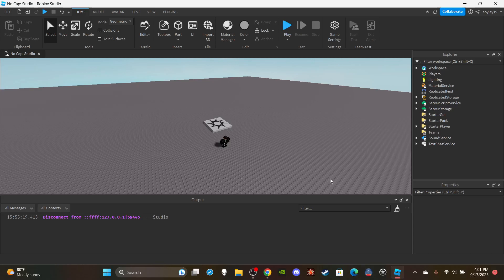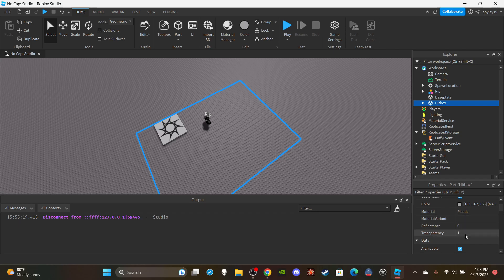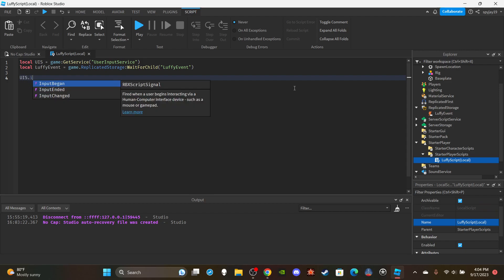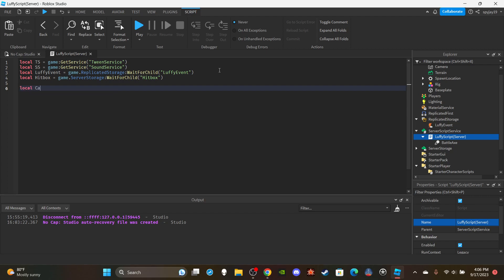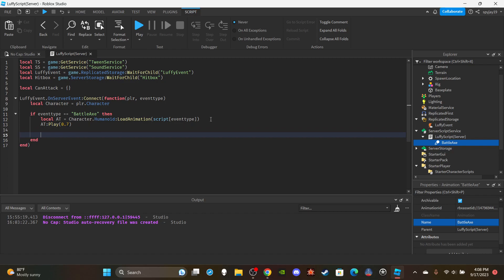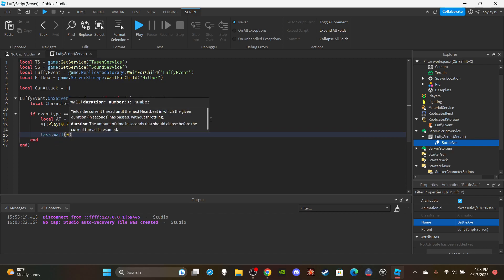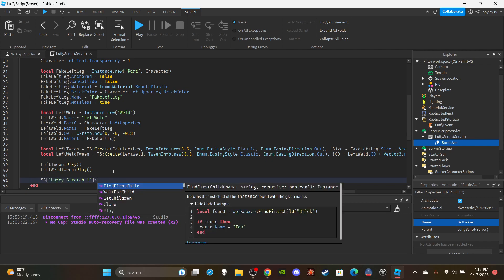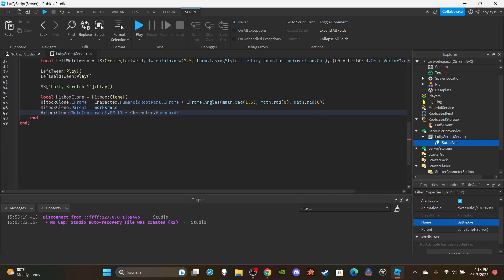How to make a Basic Skill in Roblox! [Luffy's Battle Axe] (Roblox Studio Scripting Tutorial 2023)